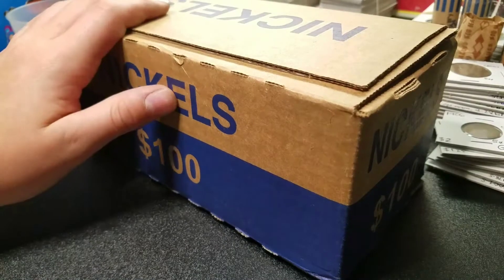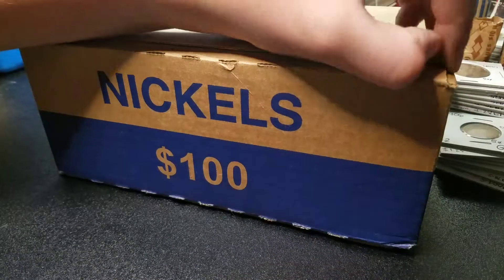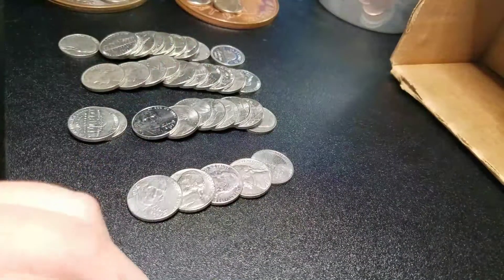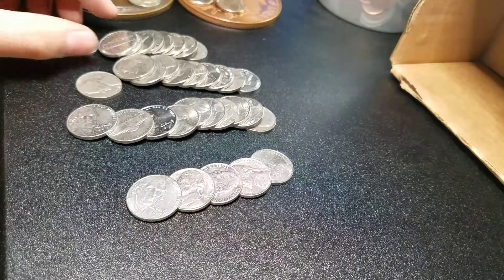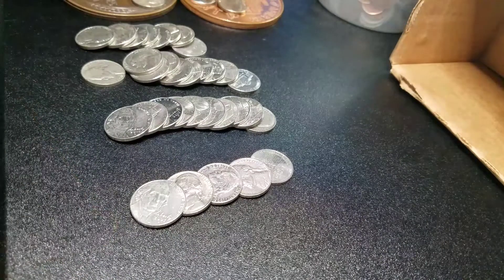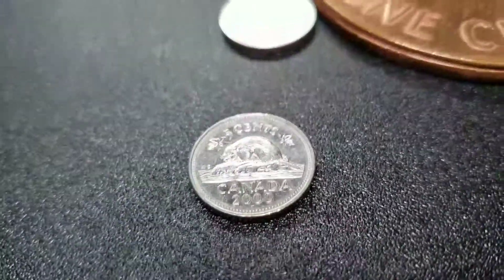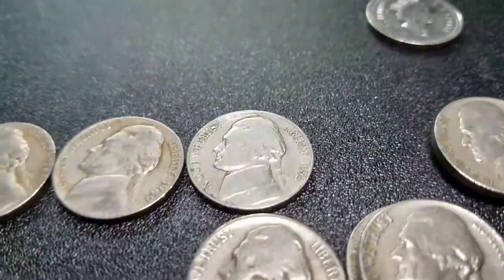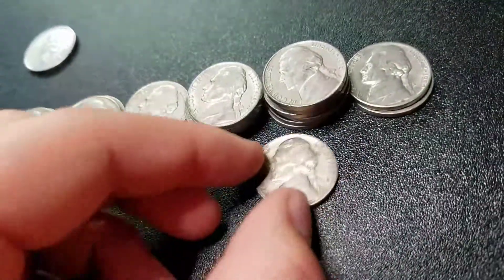OLD JEFFERSONS! -Coin Roll Hunting-